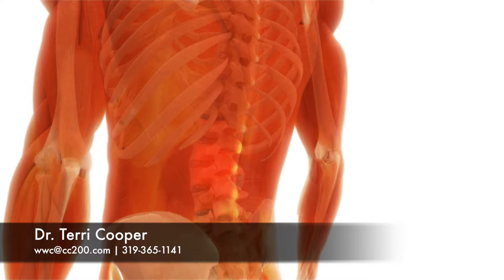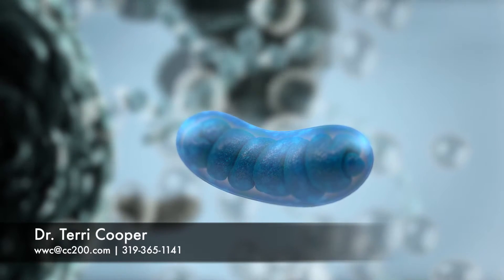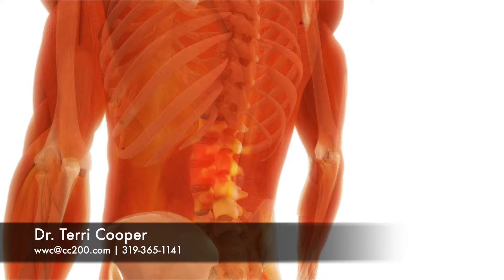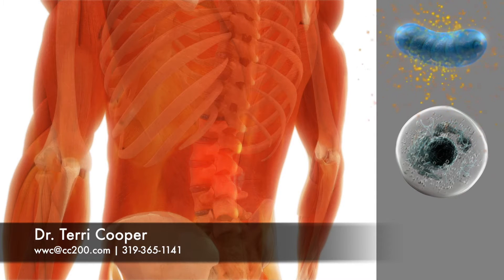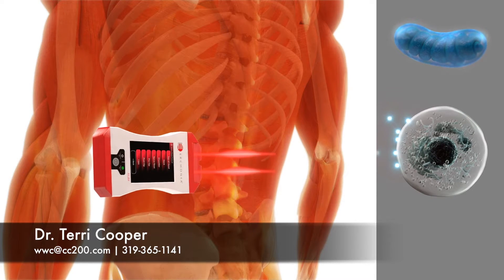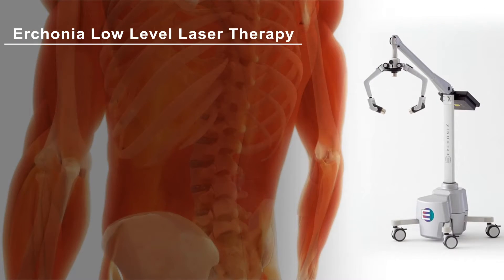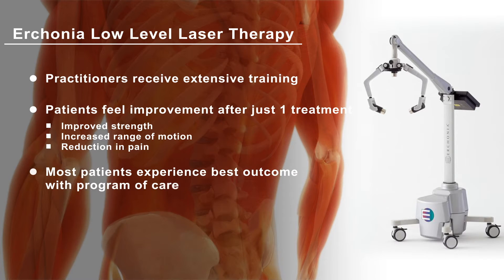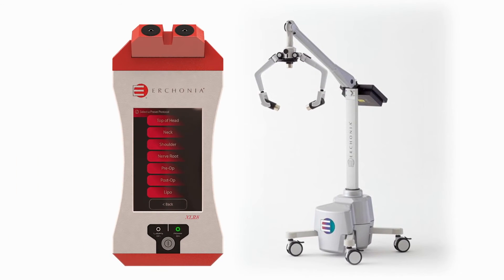3D Patient Education: Low Level Laser Therapy for Low Back Pain (Quick Version)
3D Patient Education prepared for Dr. Terri Cooper